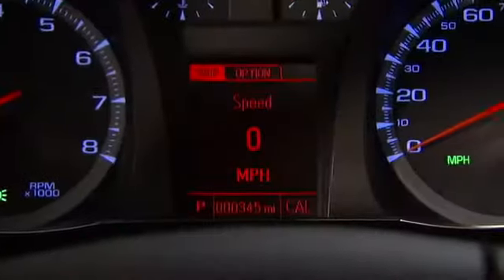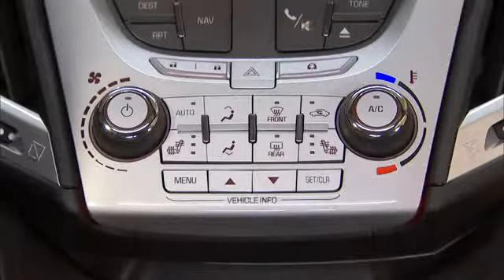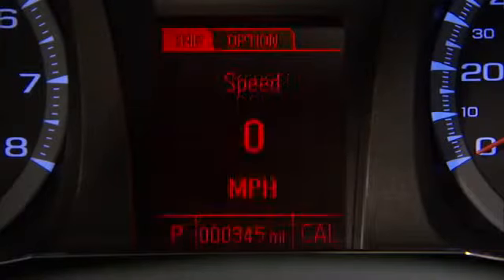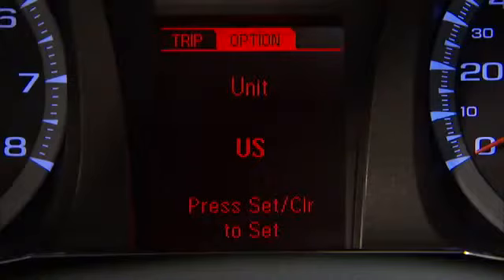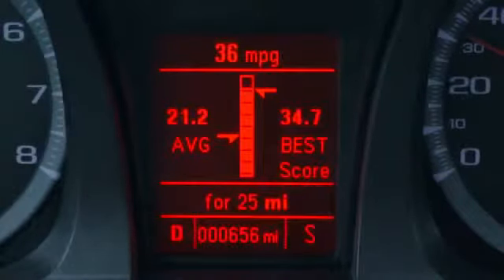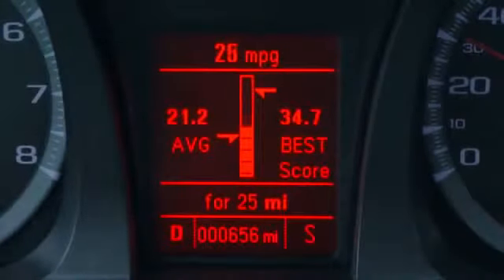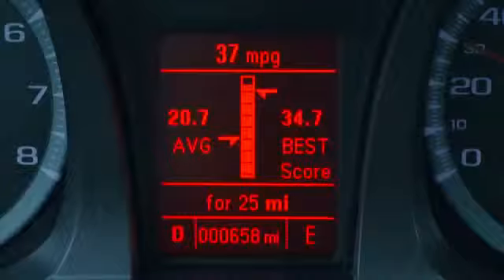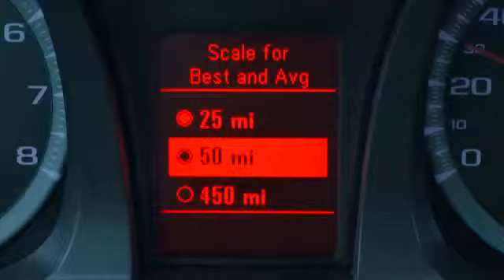How To Use The Forward Alert and Driver Information Center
If you like our videos , you can click on the LIKE and
if you want to ask too Please COMMENTt below this description ,
if you are the automotive and you want your friends who do not know the technology GMC you can also share to Social Media you click the SHARE
and If you Want to Get Information on our channel ,